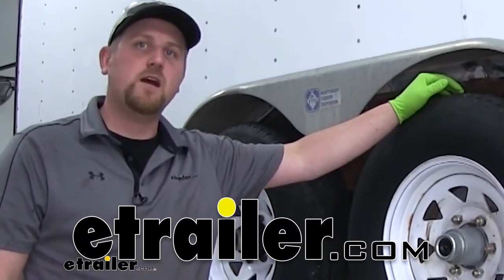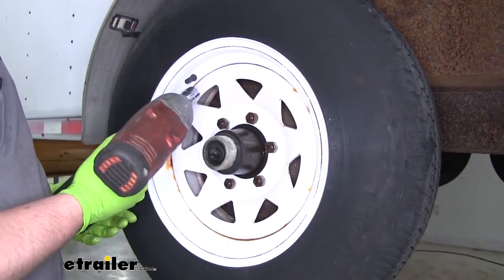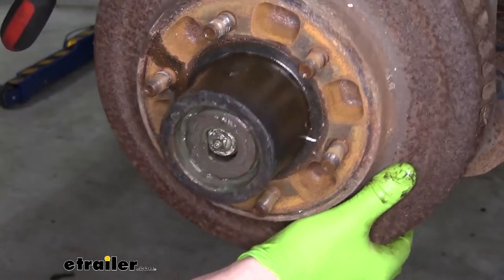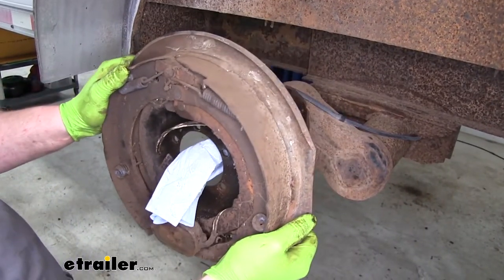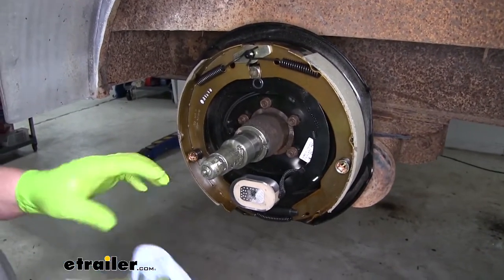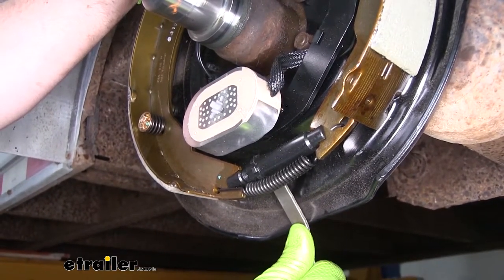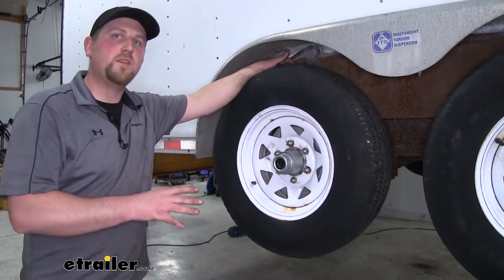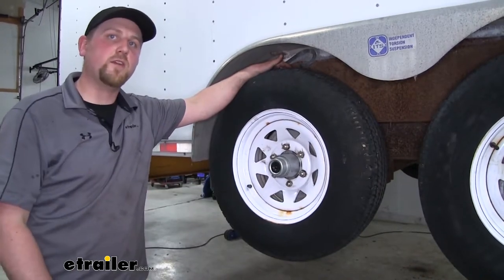etrailer | Checking Out the Dexter Trailer Hub and Drum Assembly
Ryan:               Hey, everybody. Ryan here at etrailer.com. Now one thing I would highly recommend is a Dexter hub and drum assembly. By the way, all of your components are going to be brand new. That's especially important since these are electric brakes and they use magnets that that surface that that magnet is connecting to, more or less, it's going to be clean and even. That way they can kind of mate together over time and you'll get the full benefit and power from your brakes.Right here we have a side by side comparison with our new trailer brakes and our original ones.

Now right off the bat you're going to be able to tell the difference. Our new one is going to have an e-coating, which is really going to help protect it from all of the elements and help keep it looking good. And over here on our old one you can just tell from the way it looks that it's seen better days.Our pads are going to be made from an automotive grade friction material and they're going to be fully bonded to our shoe. That's going to increase our lifespan and provide us with more braking torque. Since the edges are tapered, that's going to lead to less of a chance of cracking and crumbling that can severely affect our stopping power.

The old pad that we pulled off, as you can see here, lacks that tapered edge and, well, you can see what happened.Now, one of the biggest issues when it comes to trailer maintenance is people are unsure when they need it or if it's even been done. In this case, our customer almost waited too long to change your brakes and that can be a very bad thing, because obviously you need to stop when you're going down the road. Well, with this set up that's going to allow you to do that safely and properly and that's what's going to give you that peace of mind knowing your rig is set up properly as you hit the brakes.We'll begin our installation. We're first going to have to remove our wheel and to do that I'm just going to take an impact or you can even use a large wrench and remove all of our lug nuts.Then once you have them all removed, we can just grab our tire, pull it off, and set it off to the side. Now we're going to pull off the cap that is covering our axle line underneath.

So to do that, take a flathead screwdriver and actually kind of work it behind that lip. Then just tap it a few times with a hammer. Kind of pry it. You might have to spin it a little bit and kind of work it around. It'll just pop out.

We can set it off to the side.Now what I like to do is just take some towels and wipe everything clean. That way it's a little easier to work with and we can see what we're doing.Now we need to remove our axle line, but if you try to spin it, it'll only move a little bit and that's because in one of these openings, there's actually going to be a tab that going to keep that not from spinning. What we have to do is push that up and release it. The tab's actually right here. Let's take a flathead to kind of push it flat against our spindle. Now we should be able to take a pair of pliers and spin that. It should not be on there that tight. Once you kind of break it free, just use your hand to finish it off.We'll set our axle line off to the side and then we can start to pull out some of the hardware. Might have to take a screwdriver and kind of help work it out. But this is what I was talking about, the little keeper. So when this is in there and the nut's on, one of these tabs will be bent down and that'll prevent that nut from spinning. You don't want to lose any of this hardware that we're taking off, by the way. We can kind of grab our assembly, pull it forward a little bit. Take off our washer and pull our front bearing out.Now before we can completely pull our hub assembly off, we're going to have to cut the wires that are connecting to it. Just go behind it. Use a pair of snips to get them cut. You can grab it, pull it towards yourself, and set it off to the side.At this point, we can work on removing our brake assembly. Now what I like to do is just take a paper towel and put it over our spindle to help prevent any damage and that way we just don't get grease everywhere while we're working. Now it's going to be held in place by five nuts that are just like that, so I recommend using some penetrating oil. Just kind of spray them down, make it a little easier. We're going to grab our wrench and remove those five nuts.Once so we have them all off, we can remove the lock washers that sit behind the